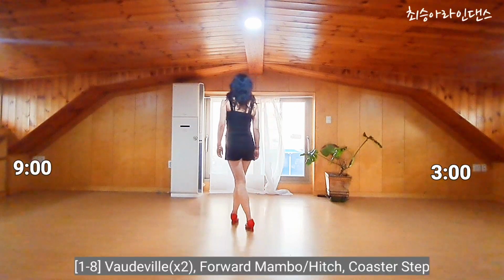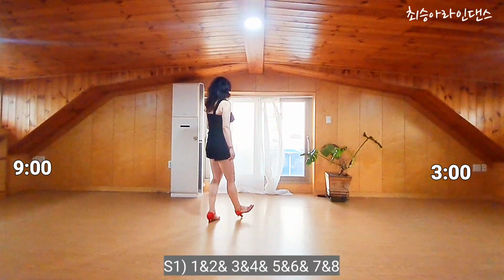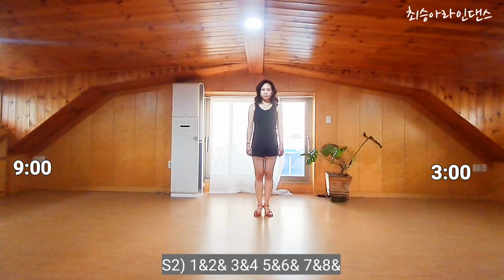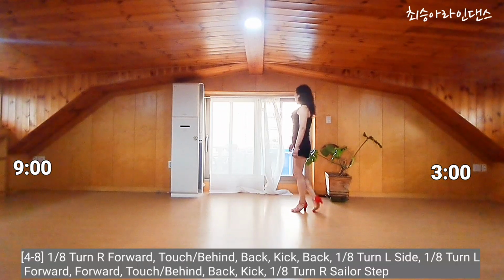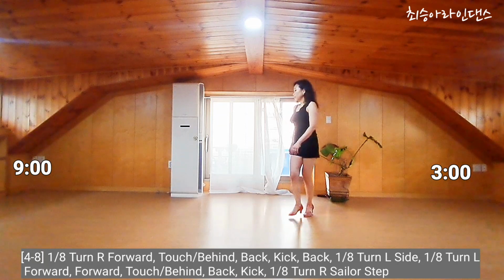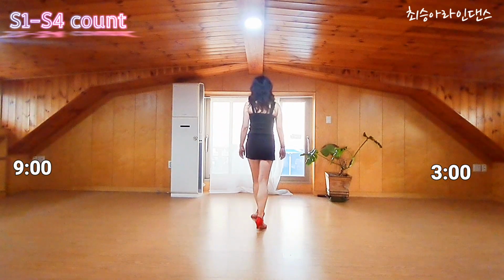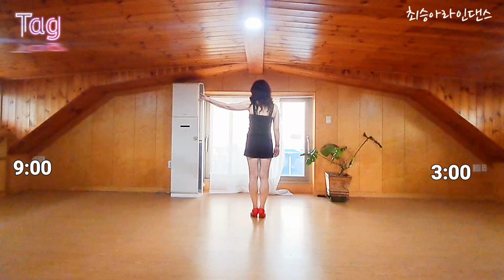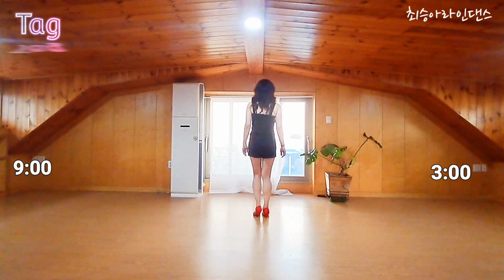《Tutorial》A Piece of My Love (我的一份爱) - line dance | Improver Samba | 삼바 라인댄스 스텝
💟A Piece of My Love (我的一份爱)
Count:32
Wall:4
Level: Improver Samba
1Tag and 3Restart
Choreo:Janet (Zhen Zhen) Ge (CN) - March 2023